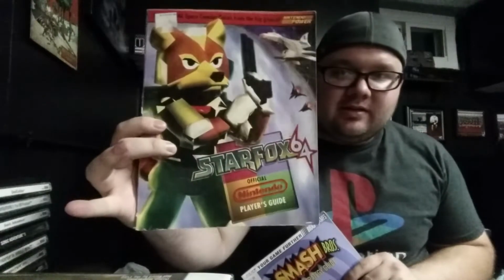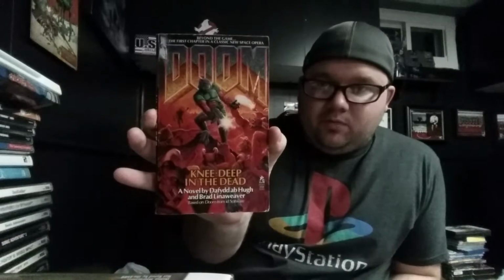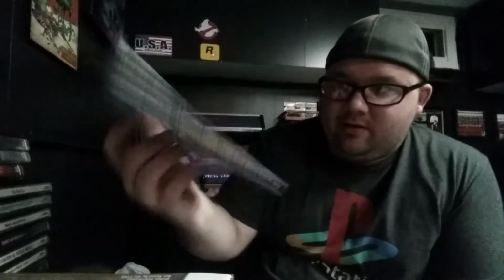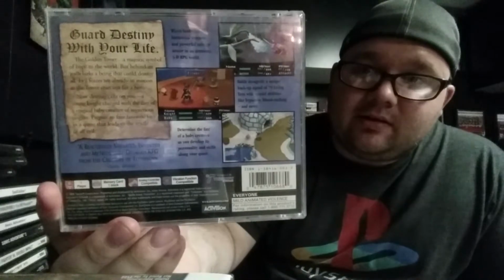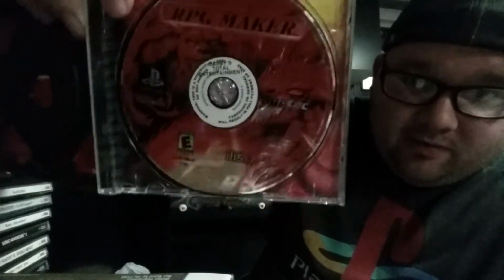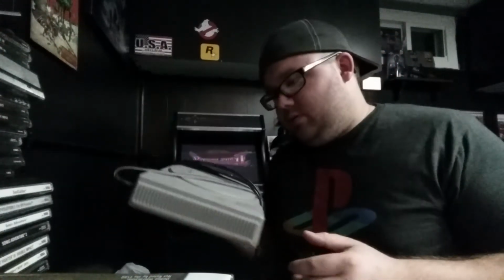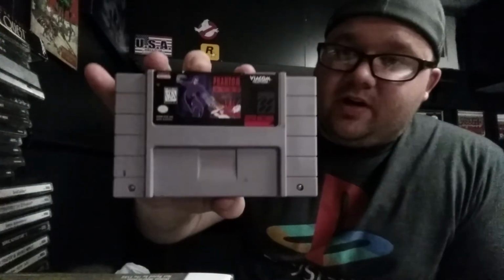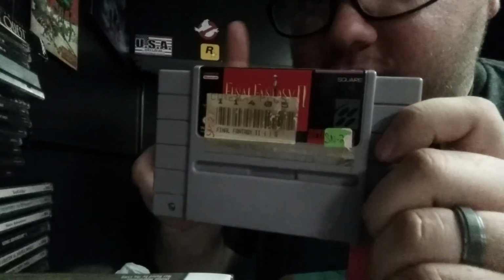End of the Summer Game Pick Ups 9-3-16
Rpgs, Rpgs, Rpgs!!! SNES!!! Huge pick ups to end my summer off right!!!